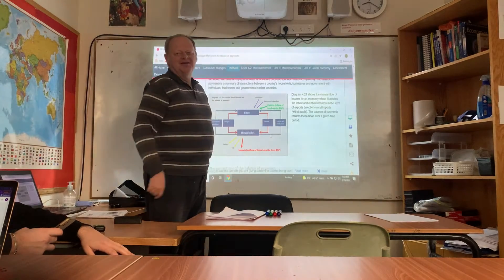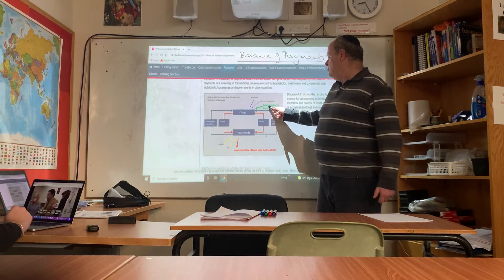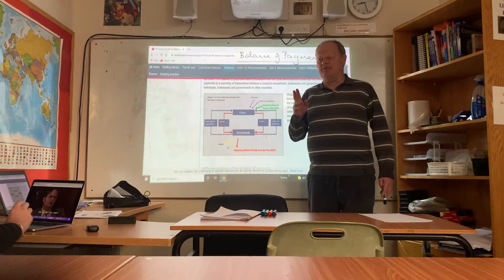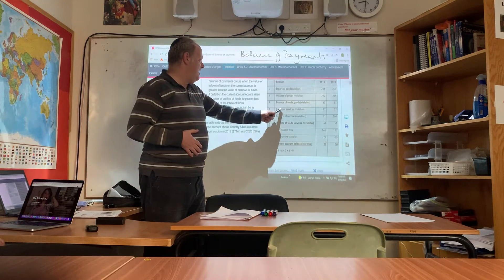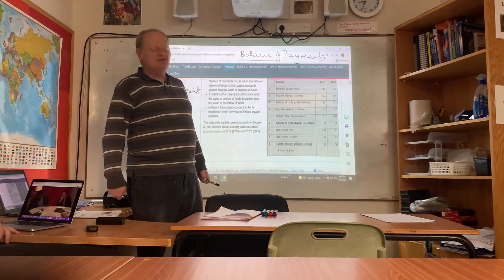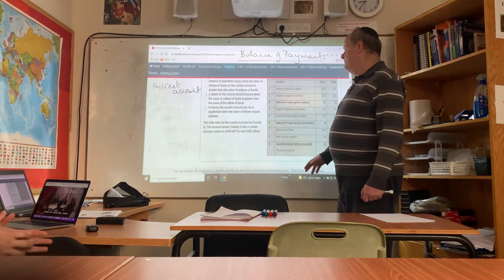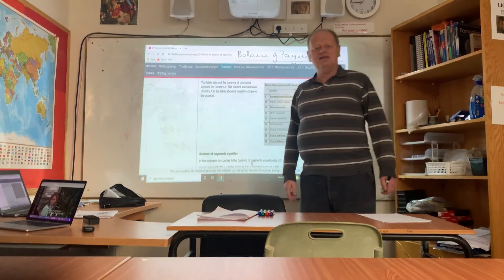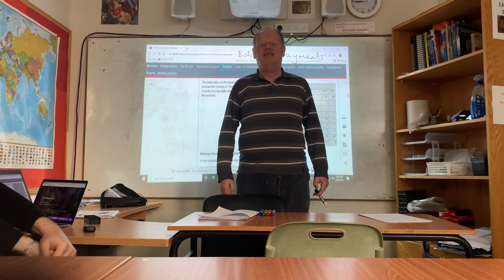30 Global economics, the balance of payments 1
Current account, Capital account, Financial account - what they are and how they are presented.